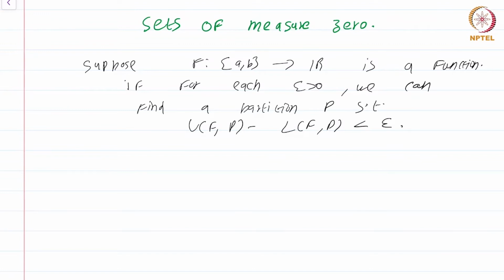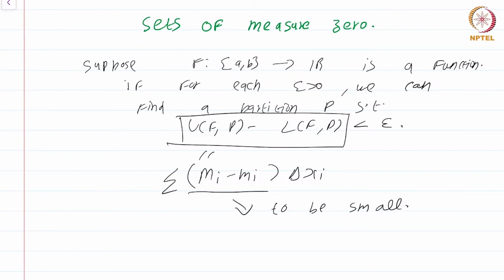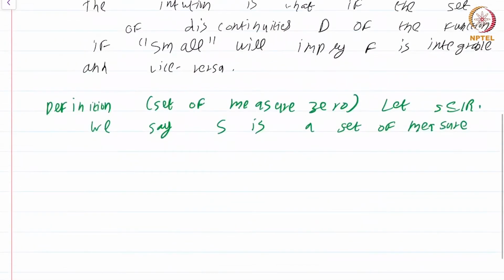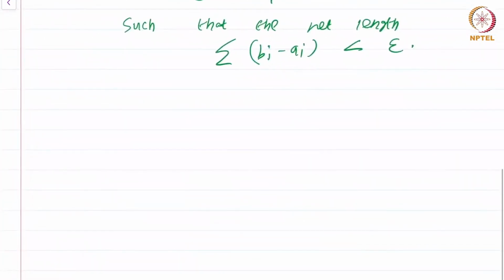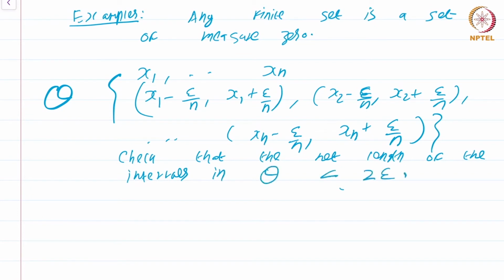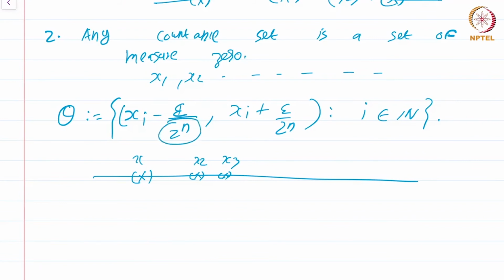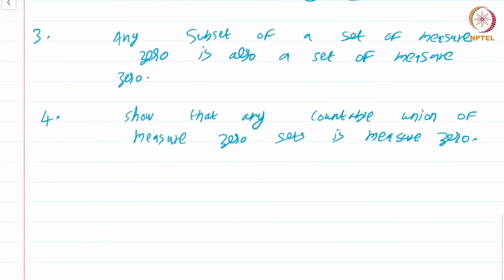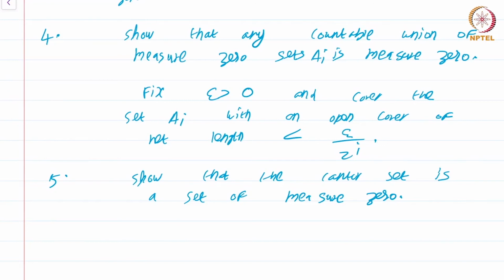27.1 Sets of measure zero